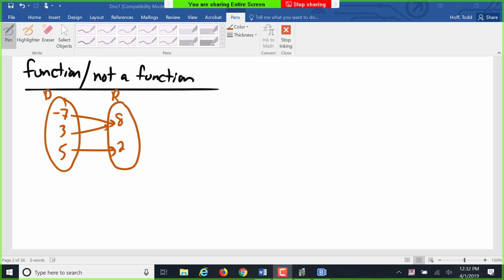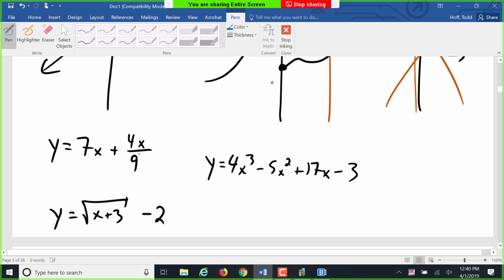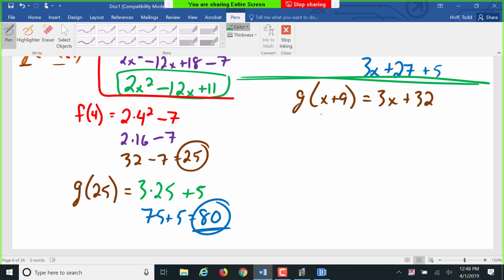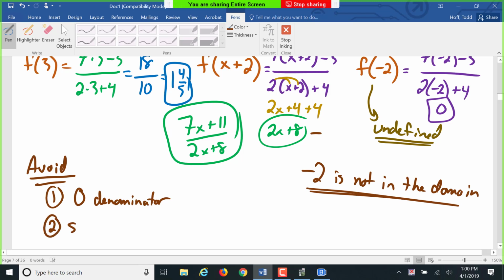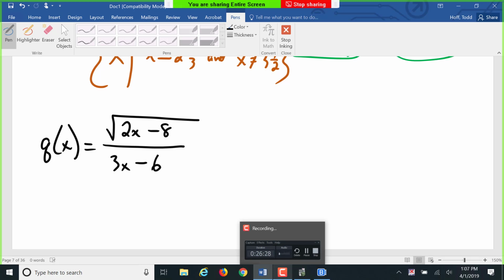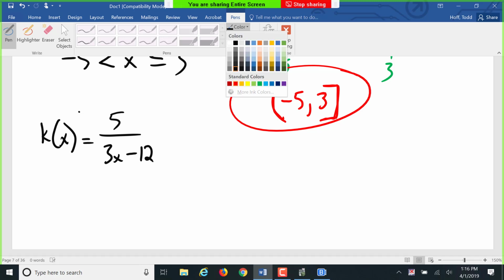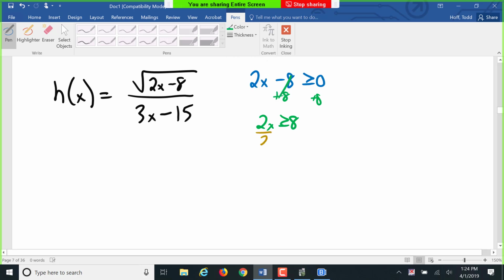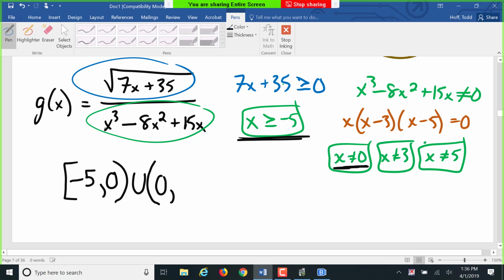29 Rational Functions and Interval notation